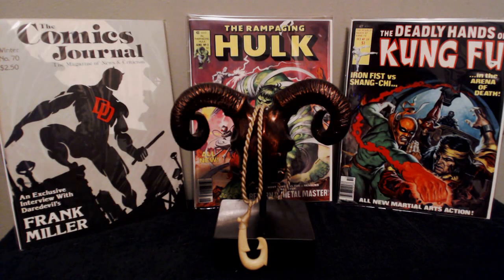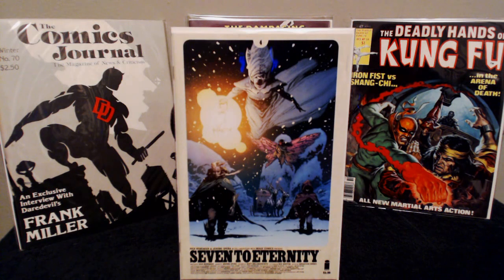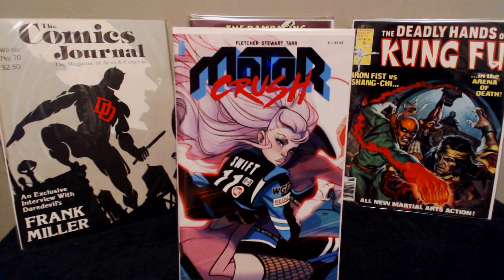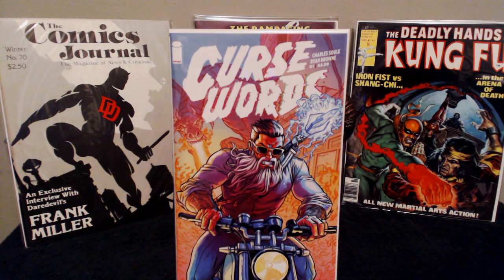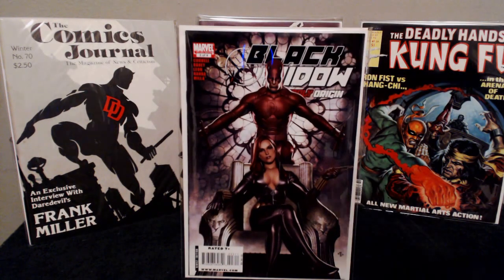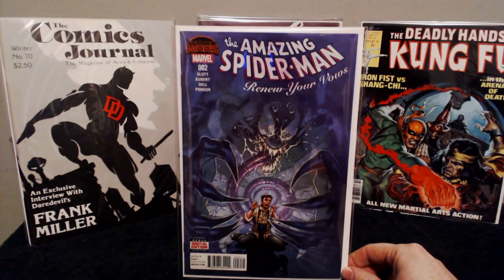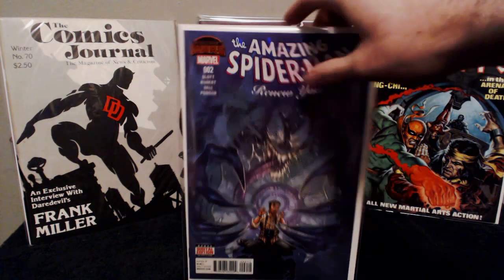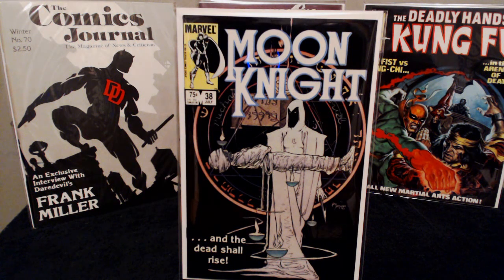#17 - Pull List Pickups for the last Month & Some Back Issues!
These are my pulls for the last month.  I haven't been able to get my books and make a video for a while.  I hope to do bi-weekly pull list videos moving forward.